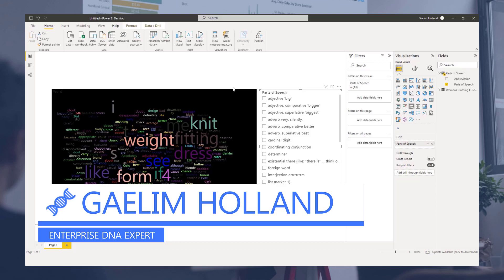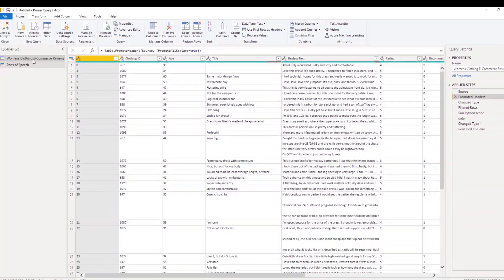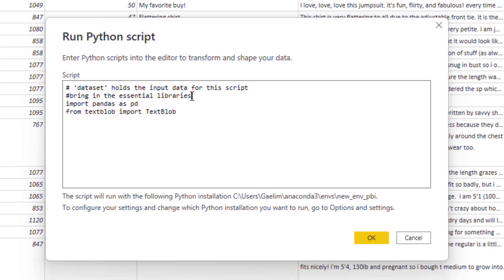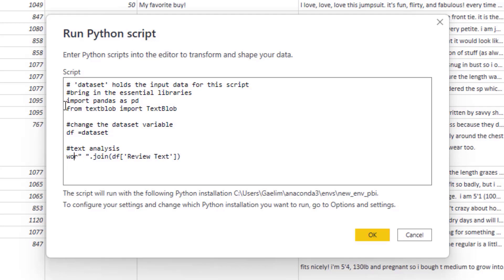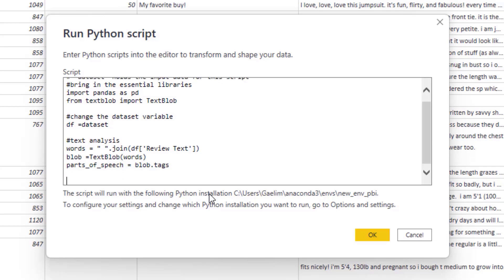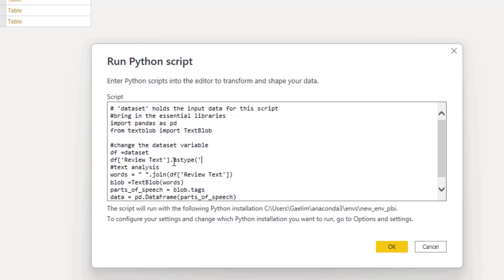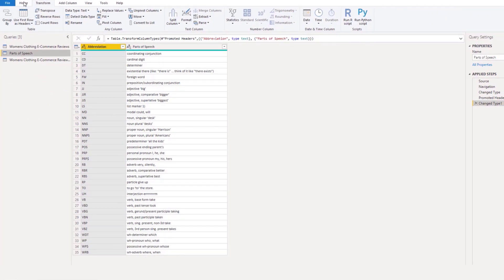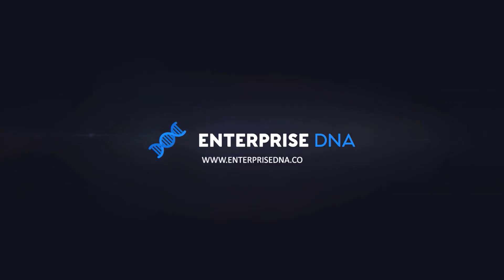How To Do Text Analysis Using Python To Identify Parts Of Speech In Texts In Power BI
Text analysis is a great way to learn common sentiments and topics of discussion from a pool of data, and can be a very helpful tool particularly when creating marketing campaigns. In this video, Gaelim is going to demonstrate how to do text analysis using Python to identify parts of speech in texts brought into Power BI

Video Details
00:00 Introduction
01:15 Source data
01:59 Filtered rows
02:20 Code
08:16 Data